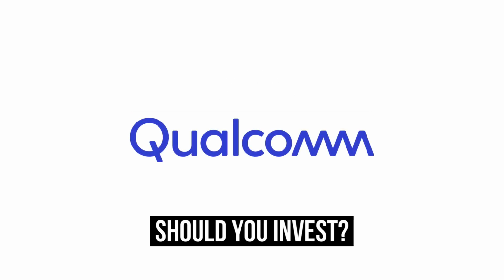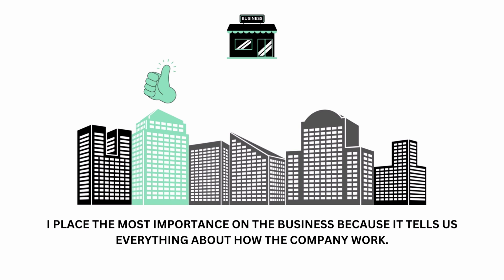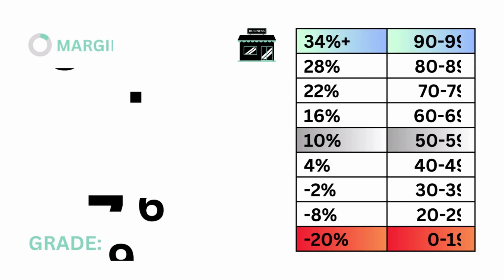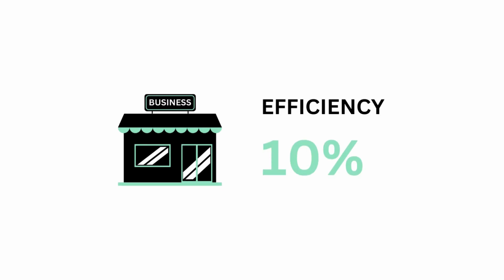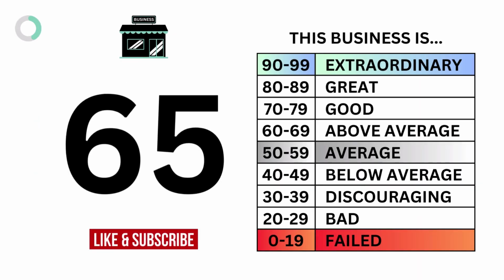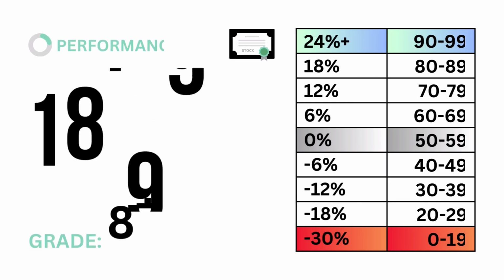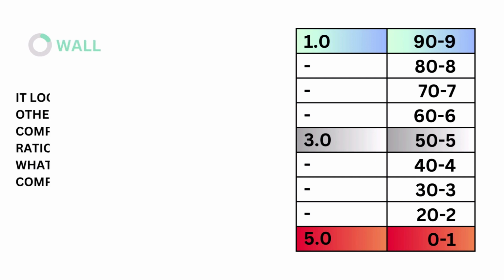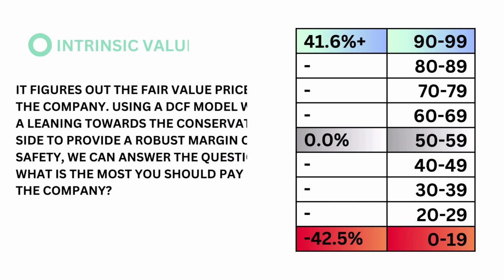Is Qualcomm (QCOM) a Good Investment Right Now? (Stock Analysis)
GrowthShares takes a closer look at Qualcomm (QCOM) to determine whether it's a strong long-term investment opportunity. Our assessment is based on three key questions: 1) Is it a good business? 2) Does it have an attractive stock? and 3) What is its fair value price? This analysis will provide valuable insights into the company's potential for growth and profitability. Stay informed with GrowthShares.